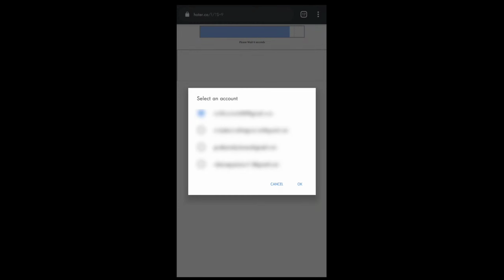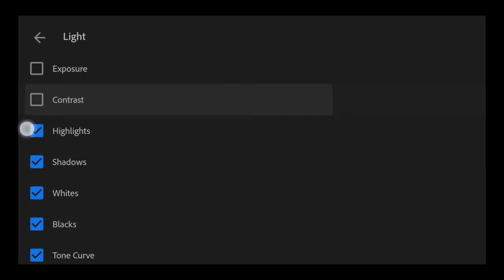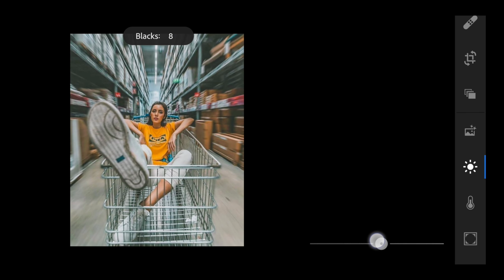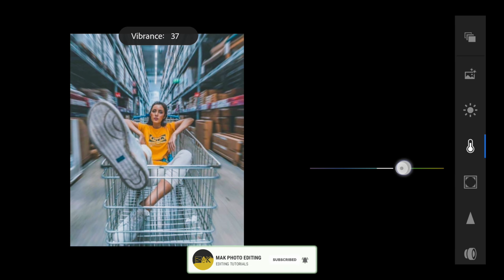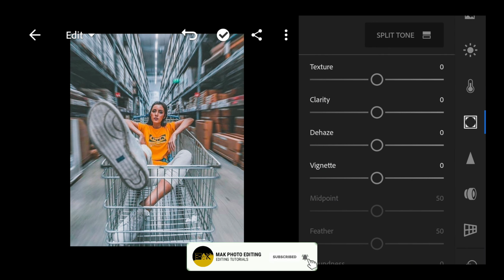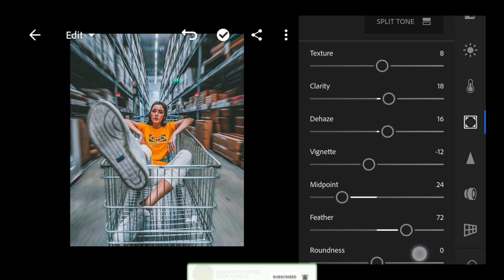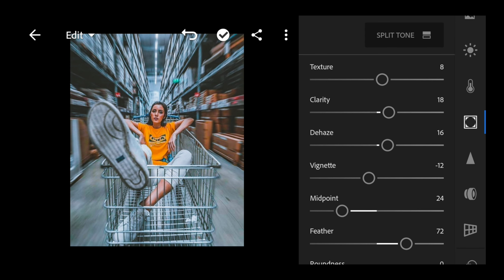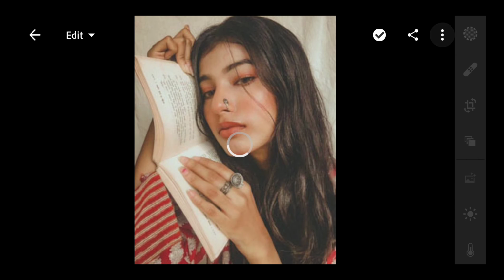Aesthetic Sharp - New Lightroom Presets Free Download | Lightroom Presets 2021 | Premium Presets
Aesthetic Sharp - New Lightroom Presets Free Download | Lightroom 2021 Presets | Premium Presets.

In this video I will show you how to edit Aesthetic Sharp preset in lightroom mobile.You can download this premium preset for free By following the steps which is given in the video.

🌟This Preset Is available in Google Drive download link is given below.

The app which is used for editing is :
Lightroom
⭐Pictures used in this video is taken from :
Lightroom premium presets free download,
Lightroom presets google drive,
Lightroom presets google drive link,
Free lightroom presets,
New lightroom presets 2021